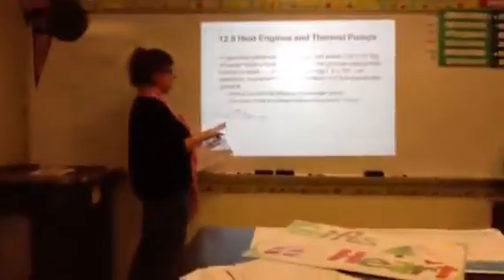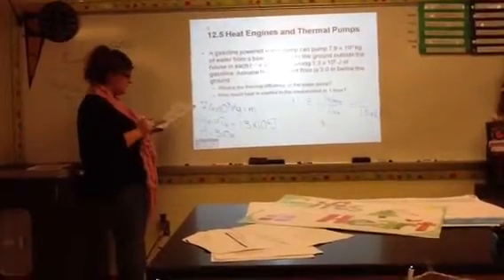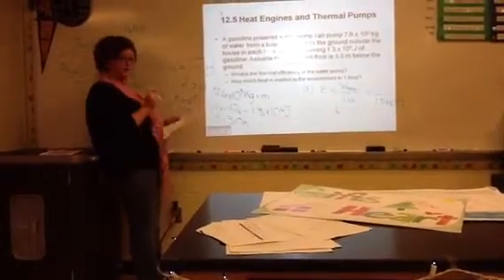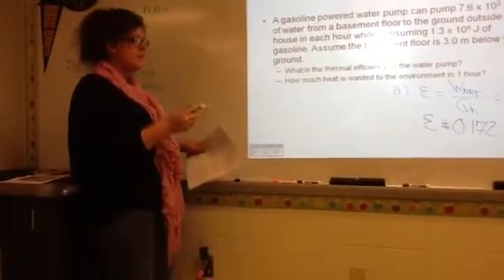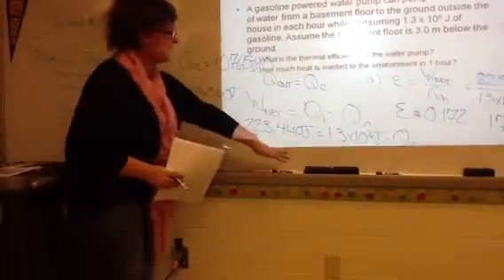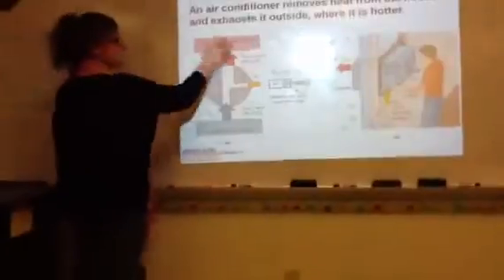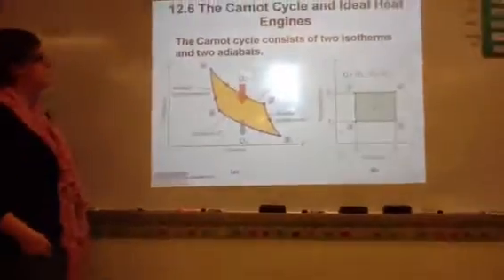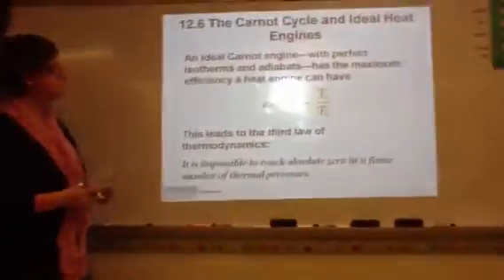Chapter 12 #3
Chpt 12 section 5 and 6